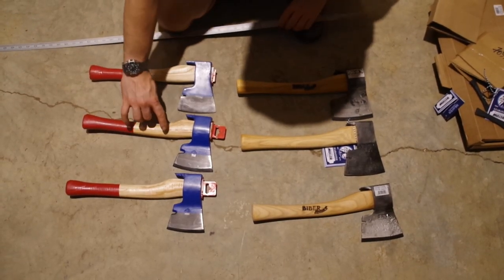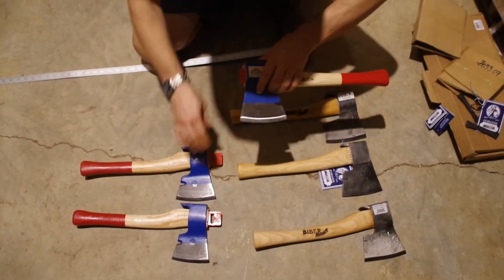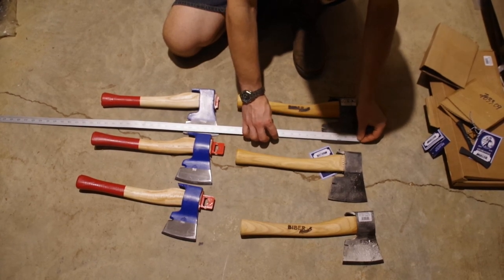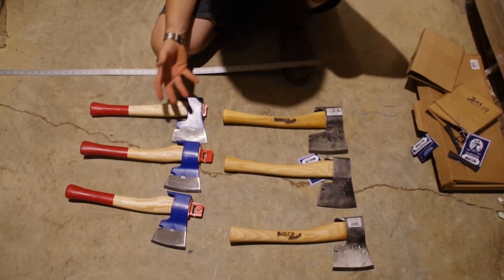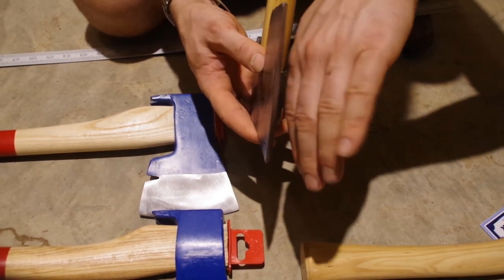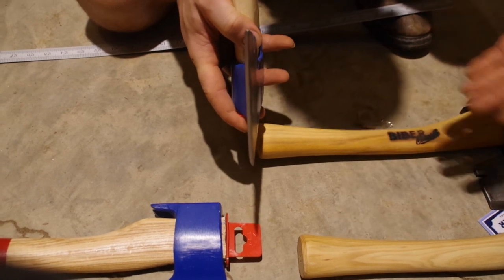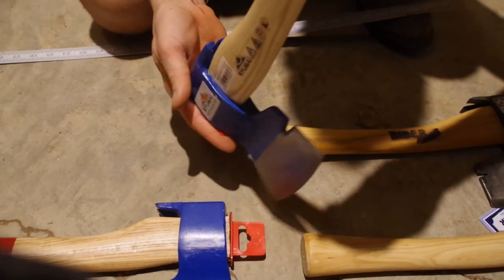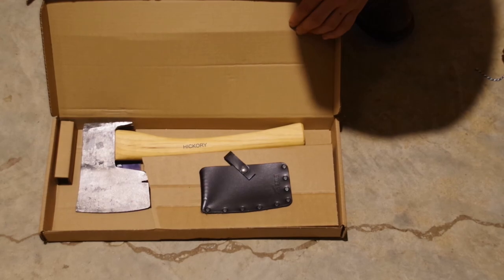Muller Broad Axe vs Stubai Carpenters Axe Review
Let me know if you would like me to try a review on any other products that we have. You can buy the Stubai Carpenters axe